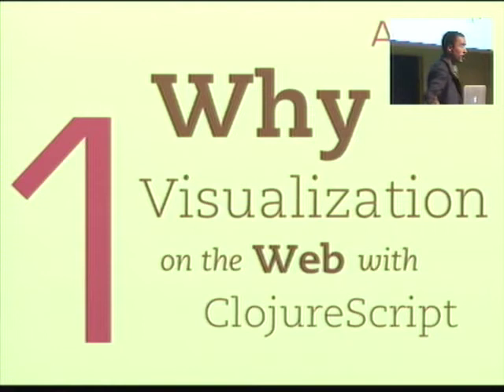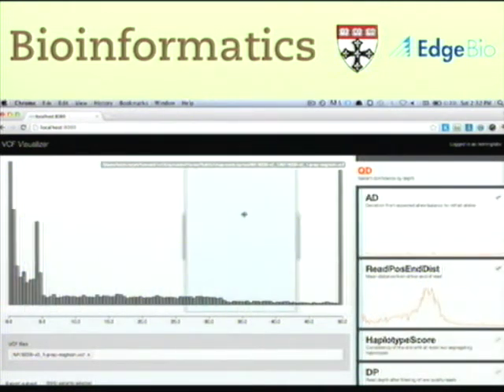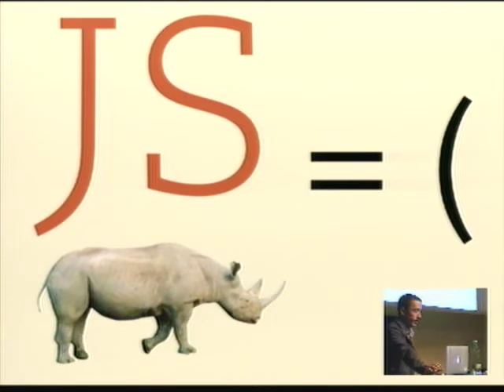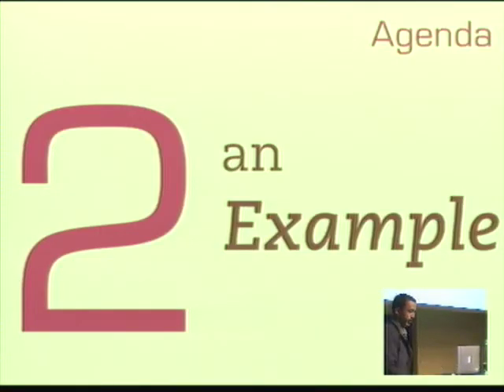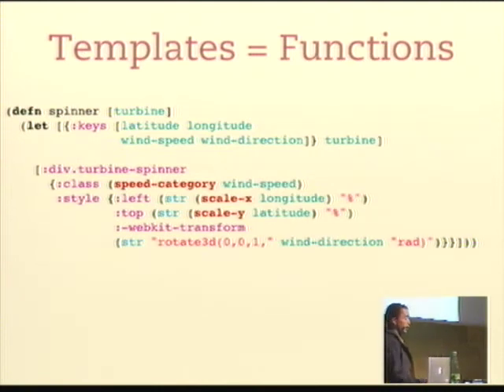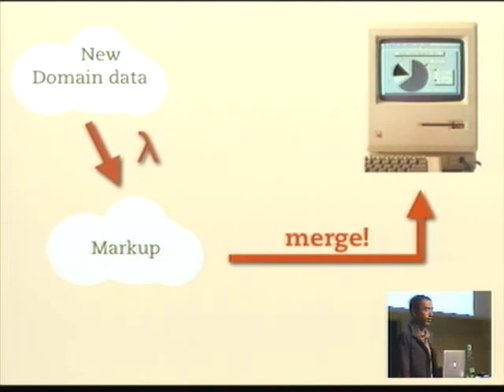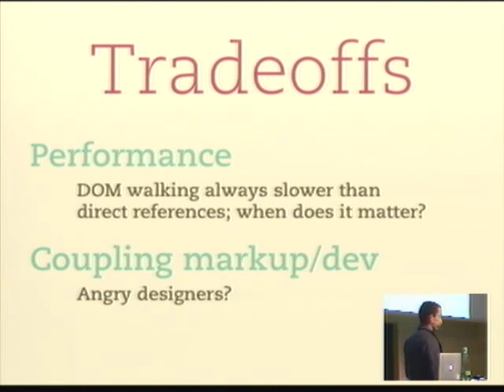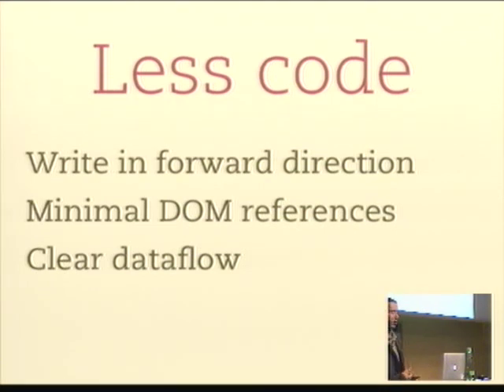CUFP 2012. Kevin Lynagh: Clojure iPad analytics dashboard in energy sector.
CUFP @ ICFP 2012.  Kevin Lynagh:  Clojure iPad analytics dashboard in energy sector.